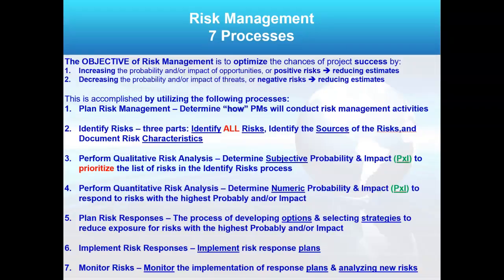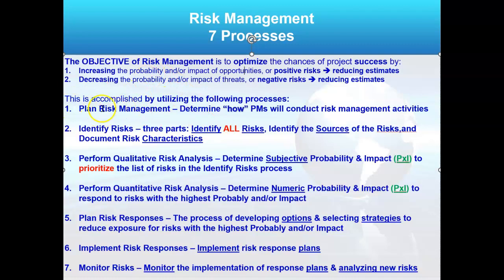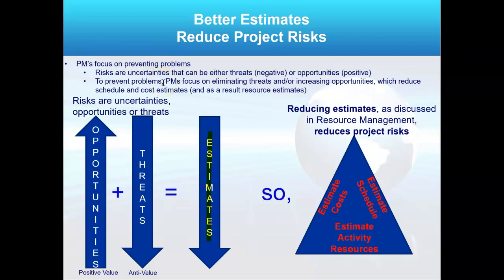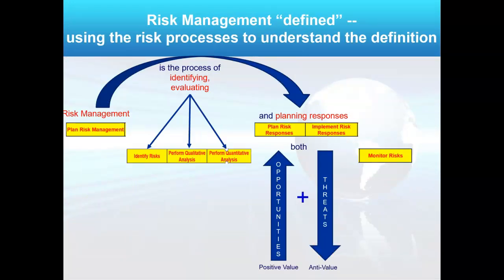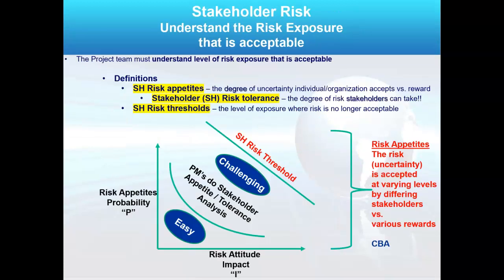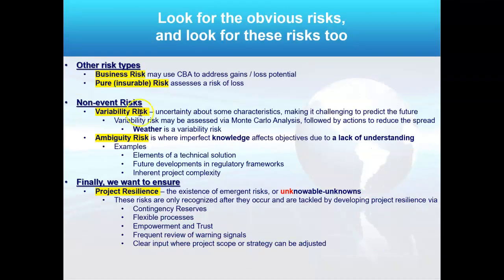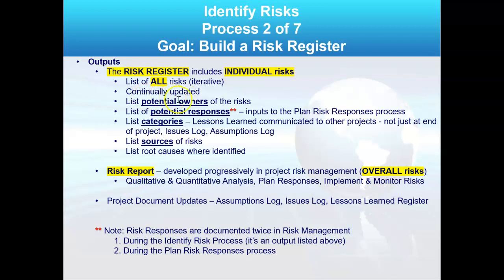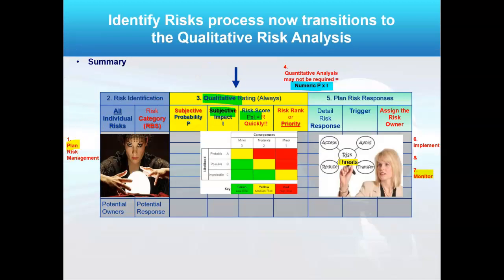MGMT103, Wk 5, Risk, 1 of 2